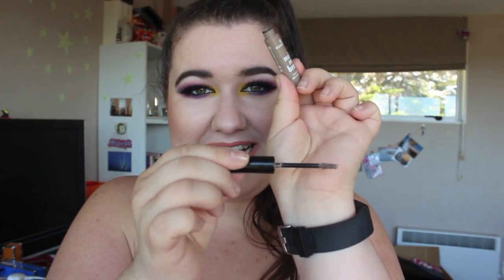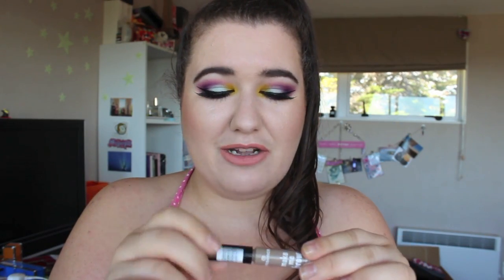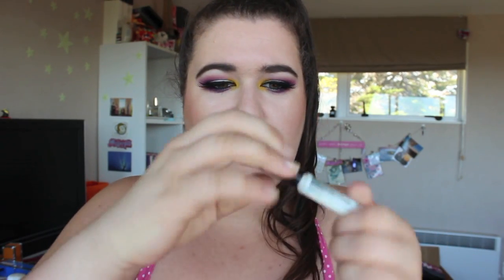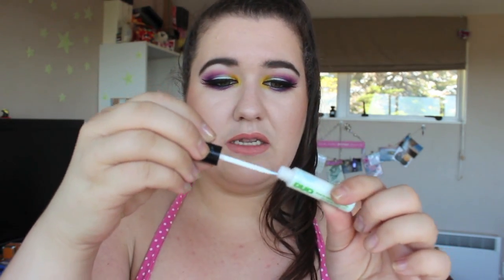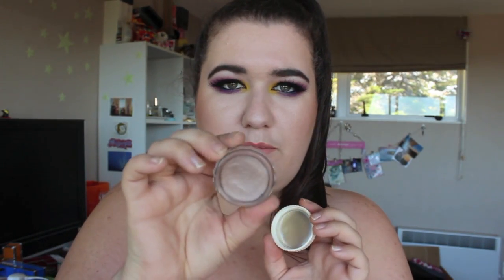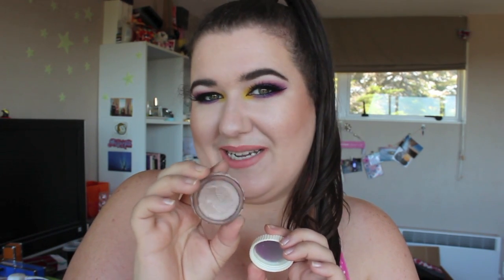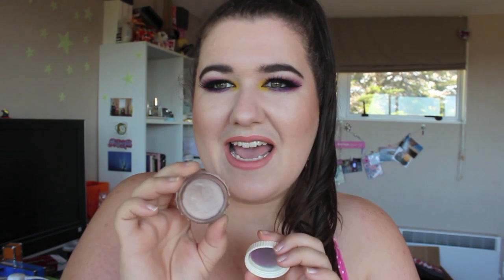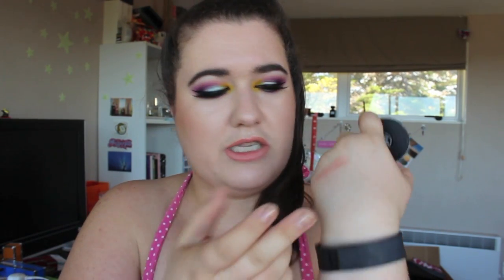Favourites time! April 2016. Makeup, TV + more.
This video is available in HD!

Thank you for taking time to watch my videos!

All products are my own, I buy everything unless otherwise stated. :) All opinions expressed are my own and never influenced by a company. These are 100% my own thoughts and feelings!